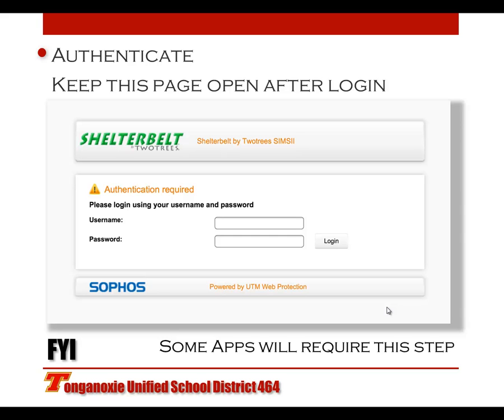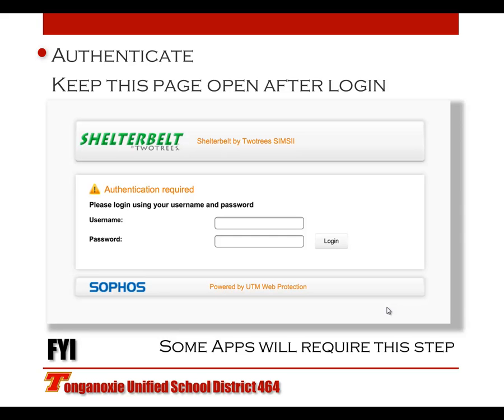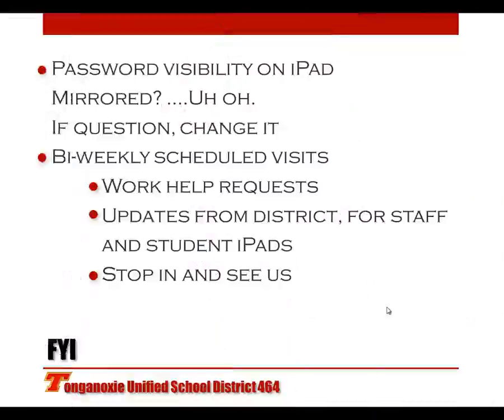iPad Inservice - For Your Information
USD 464 Tonganoxie iPad Inservice August 20, 2013